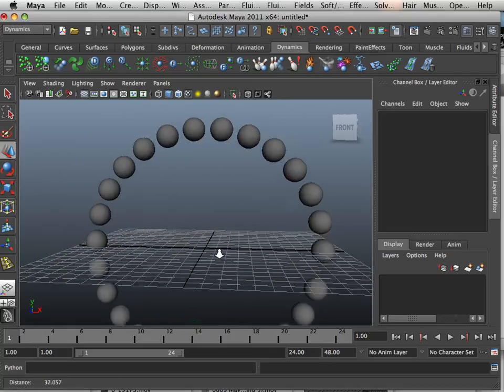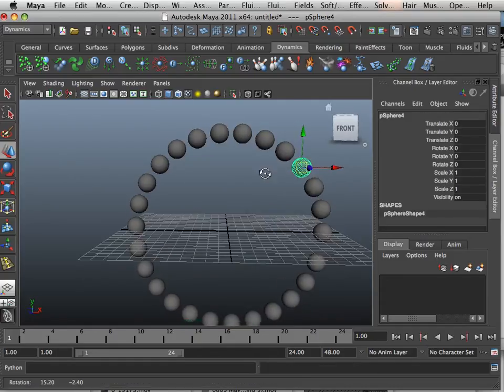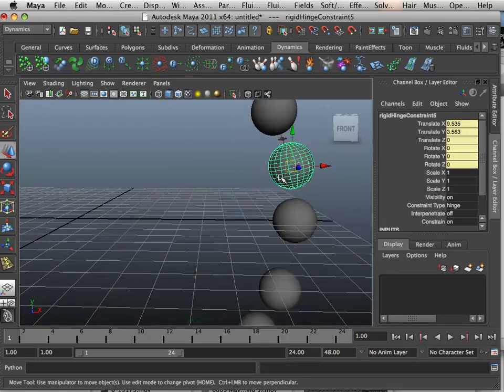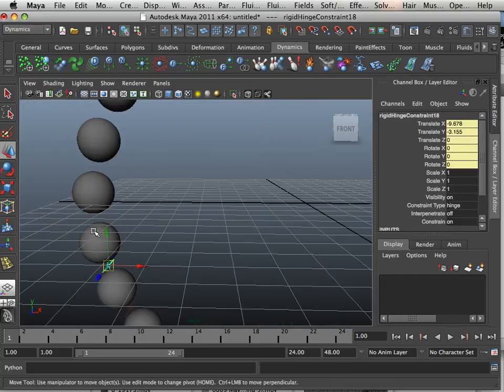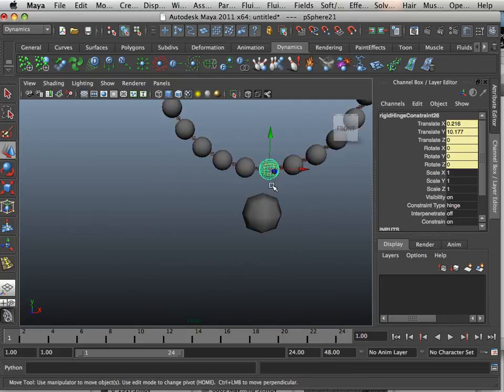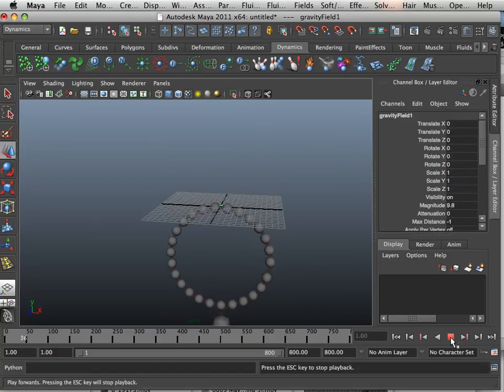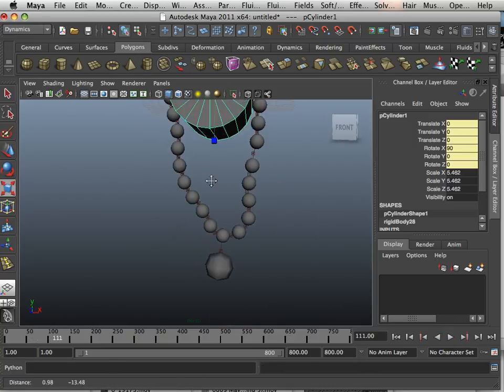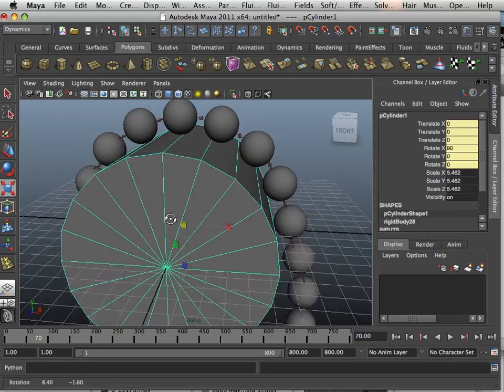0806 Maya 2011 (necklaces).mov